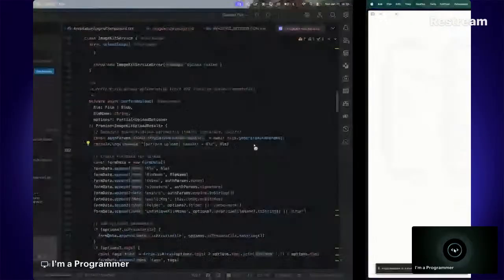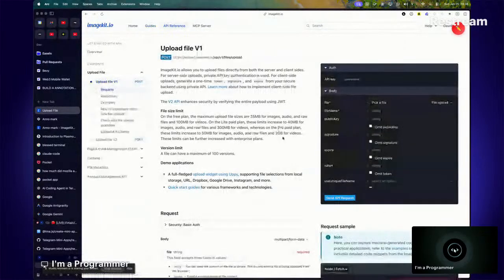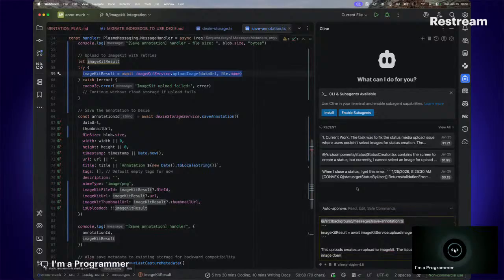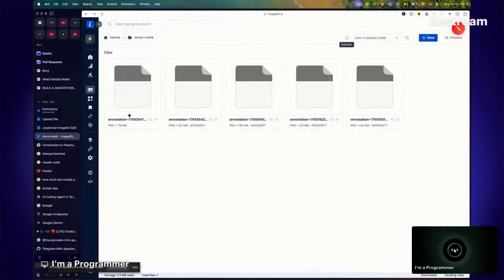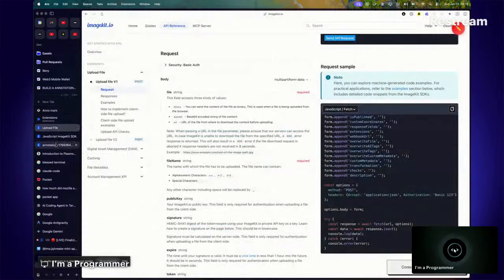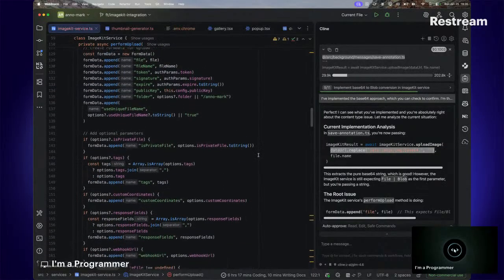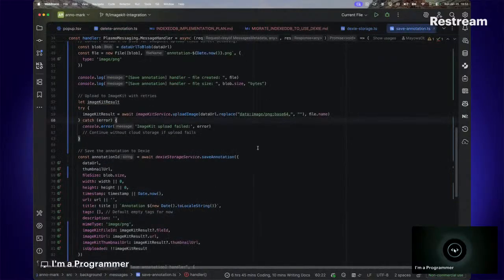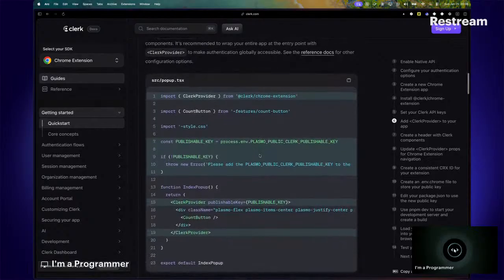Finalizing the annotation-extension (Bonus Episode)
The Annotation we're building is called - Anno mark. This is a bonus episode about completing the extension since I couldn't complete the extension in the 7-days planned.

This series will demonstrate how to go from planning to building to publishing your chrome extension to the Chrome store.

Let's build...